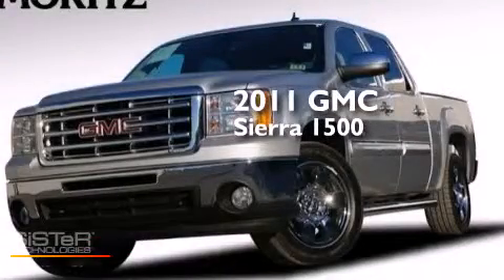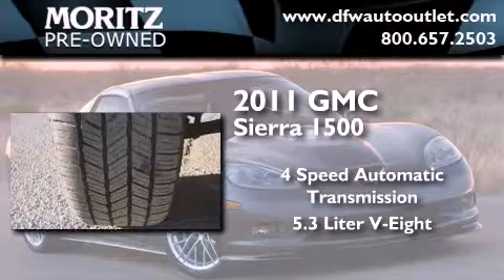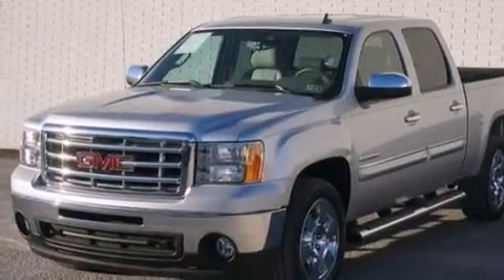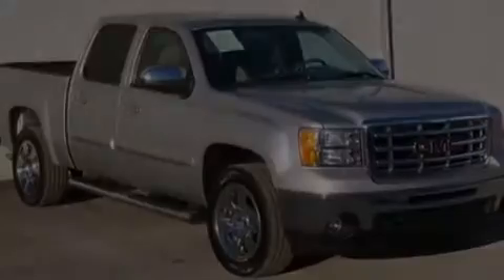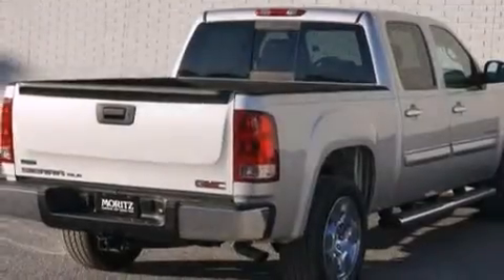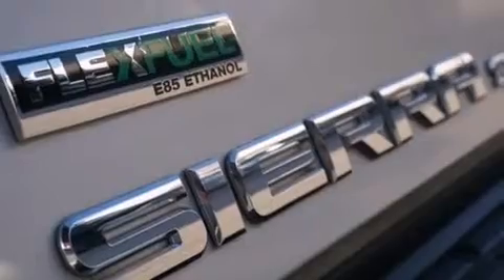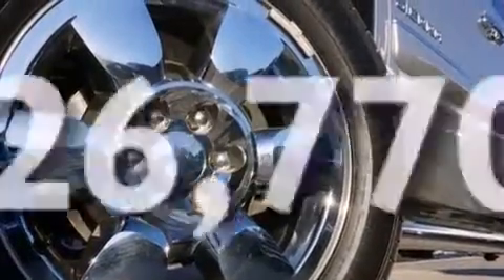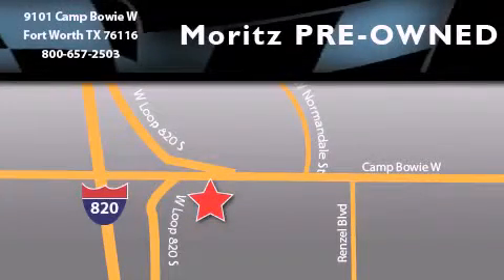2011 GMC Sierra 1500 Dallas TX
Year : 2011
 Make : GMC
 Model : Sierra 1500
 Engine : V8 5.3L
 Trans . : Automatic
 Exterior : Pure Silver Metallic
 Miles : 26,770

 Pre-Owned 2011 GMC Sierra 1500 Ft Worth TX